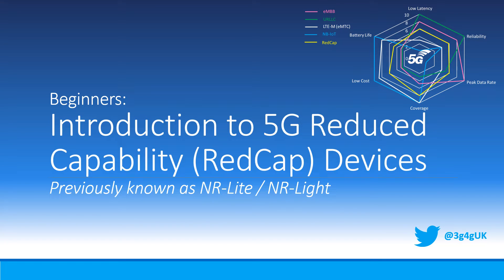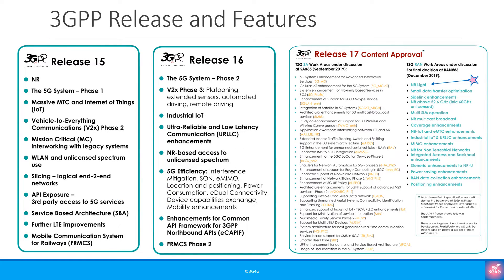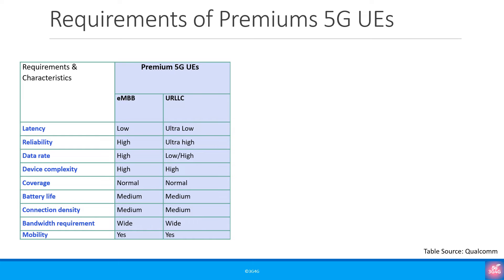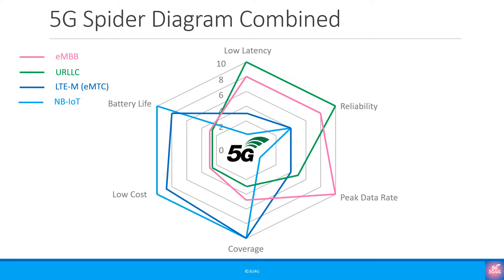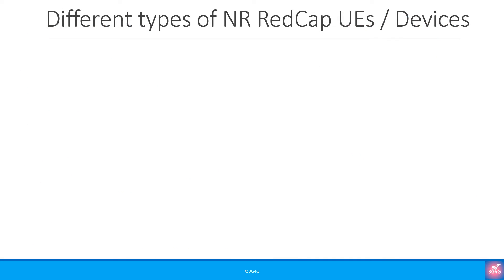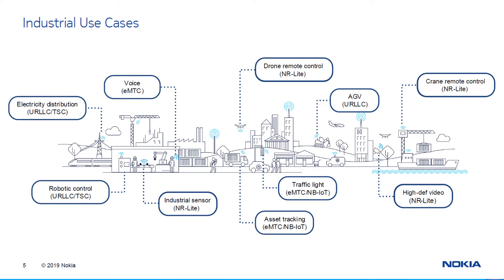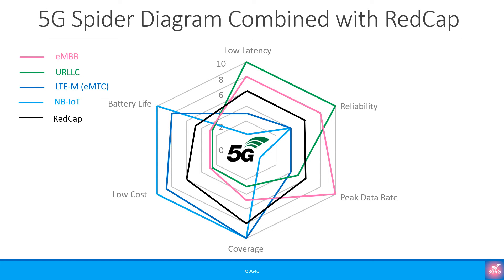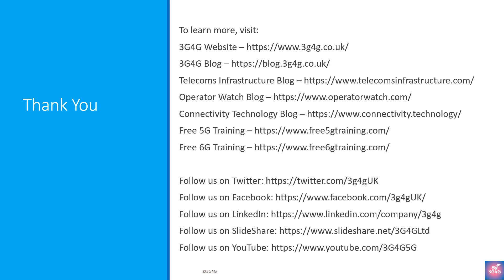Beginners: Introduction to 5G Reduced Capability (RedCap) Devices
A quick introduction to new 3GPP Release-17 feature called RedCap or Reduced Capability New Radio devices. This feature was earlier called NR-Light / NR-Lite and is sometimes referred to as Low Complexity NR devices.

This tutorial looks at why this is needed, how is it different from the existing 5G requirements for eMBB, URLLC & mMTC, and why can't 4G be used instead of 5G for this feature.

We will also look at some of the proposals for enhancement of RedCap that are being discussed for 5G-Advanced in 3GPP Release-18